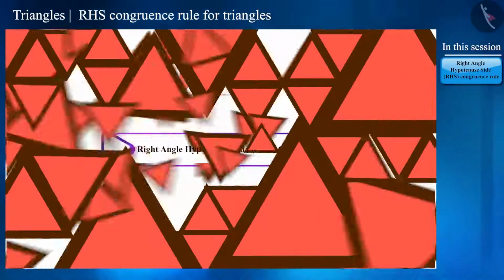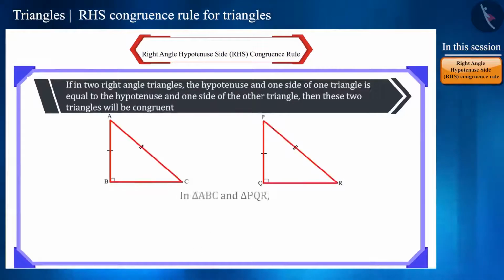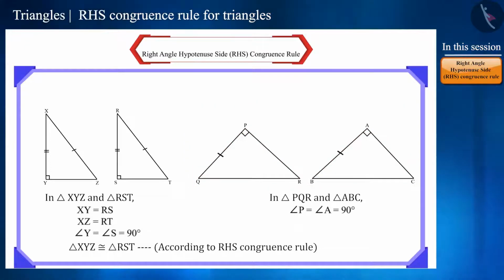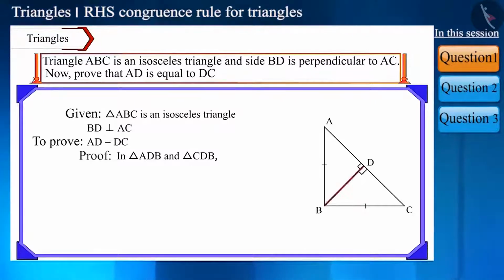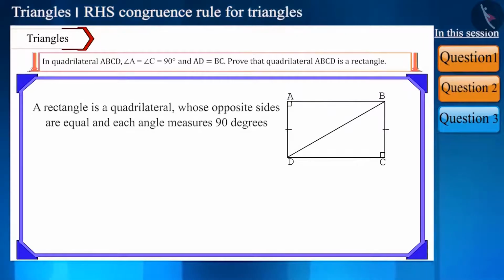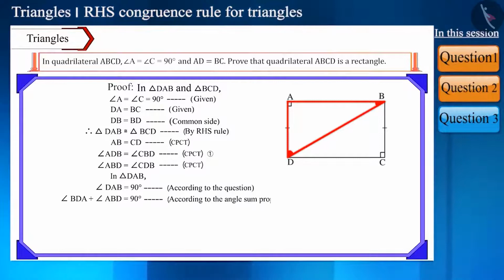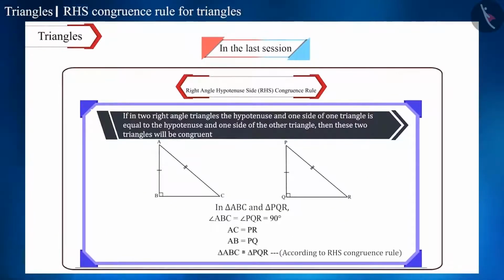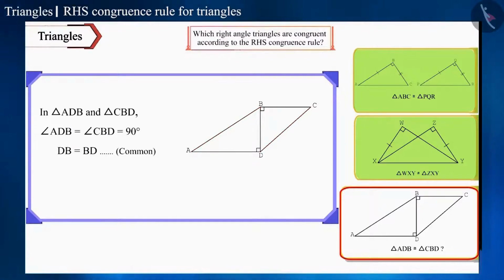Class 9 maths chapter 7 "Triangles" (Part 7) Right Angle Hypotenuse Side criterion RHS cbse ncert